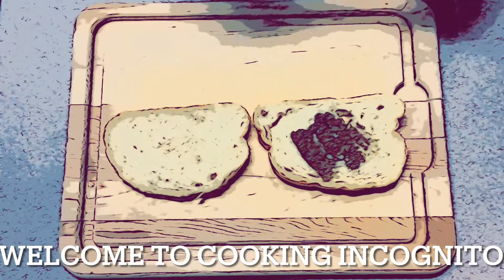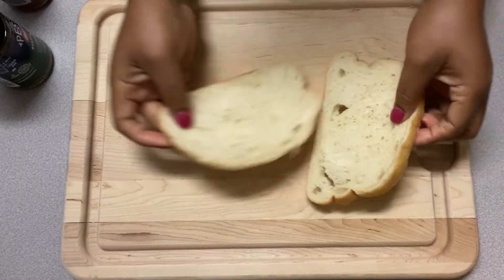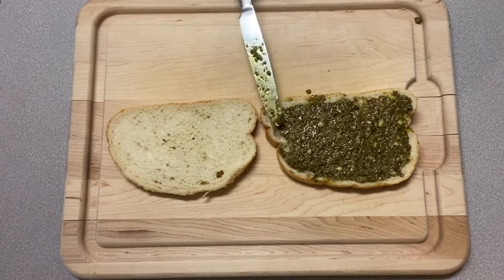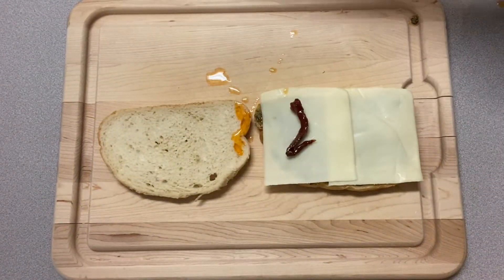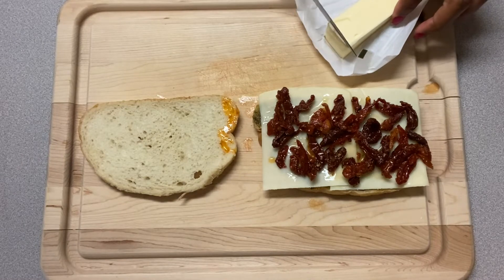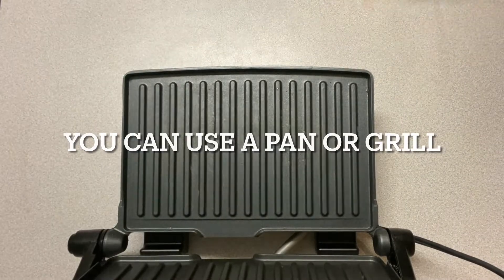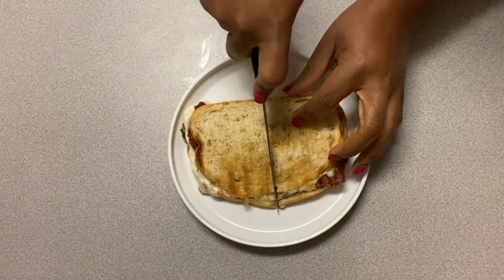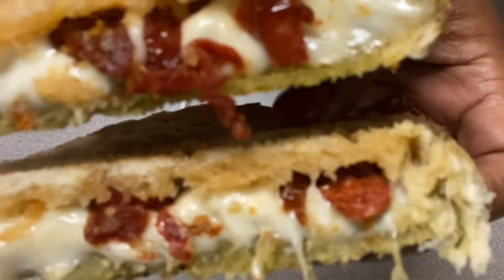How To Make A Tomato Pesto Grilled Cheese At Home | Dunkin's New Item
Happy Summer everyone! In this video, I was inspired by Dunkin Donuts NEW ITEM - Tomato Pesto Grilled Cheese, SO, I'm making this delicious grilled cheese today! It's quick, easy, and yummy! ENJOY!

INGREDIENTS NEEDED:

1. Sourdough Bread
2. Pesto Sauce
3. Mozz. Cheese (sliced)
4. Sundried Tomatoes
5. Butter

EQUIP. NEEDED:

1. Grill, Pan, Panini Grill (either one is workable)

INSTRUCTIONS:

1. Spread pesto on one slice of bread
2. Add 2 slices of cheese
3. Top with tomatoes
4. Add a few thin slices of butter
5. Make sandwich
6. Put on grill, do not press firmly ( we want a thick grilled cheese)
7. ENJOY!